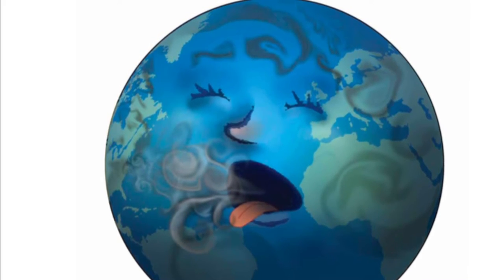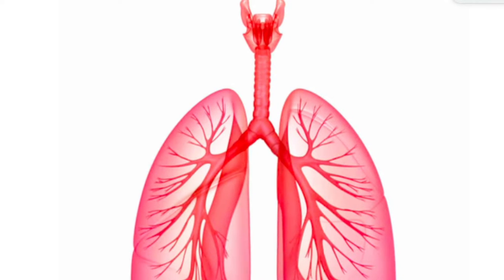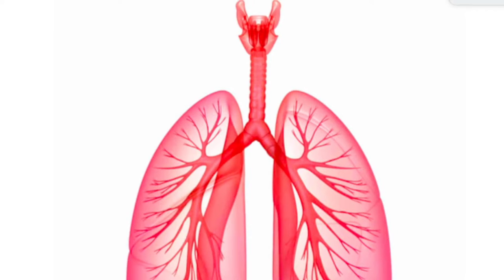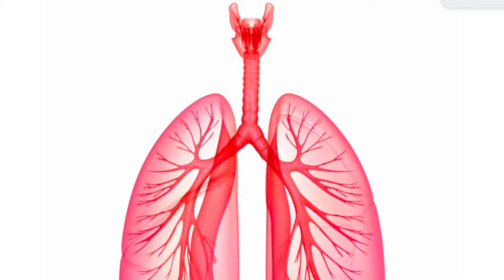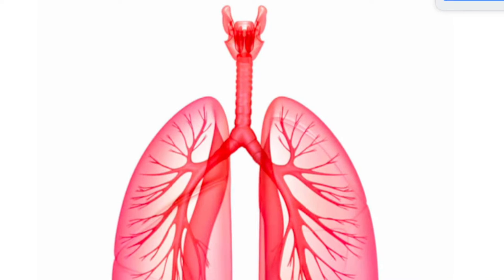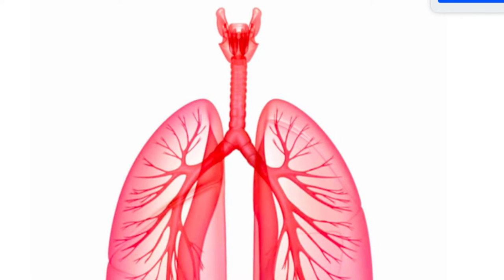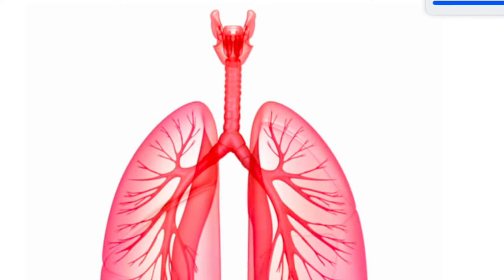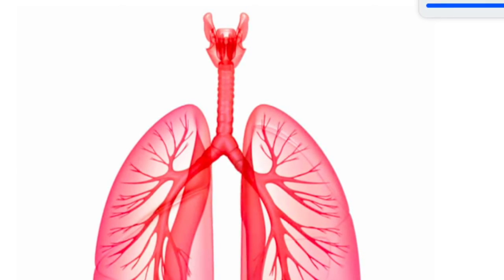Air Pollution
This is video 8 in a unit on ways to take care of Earth.